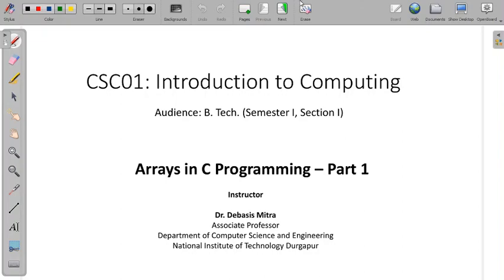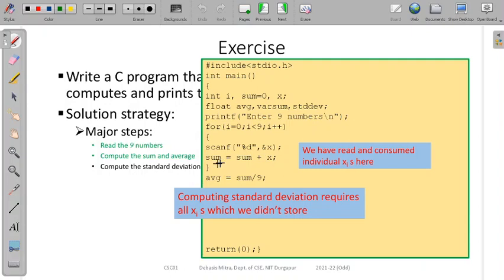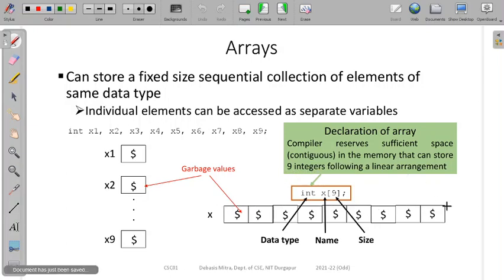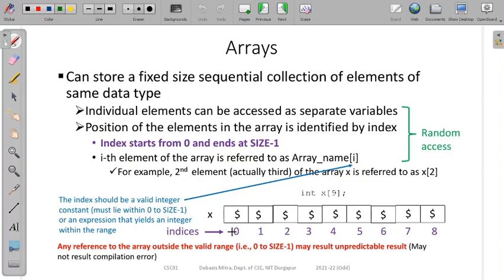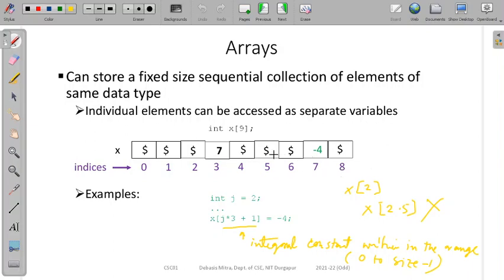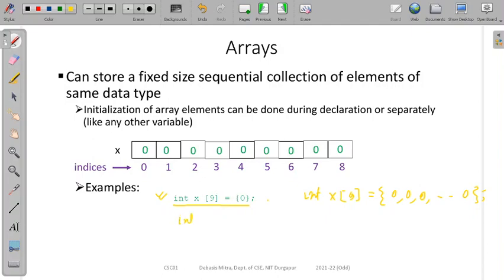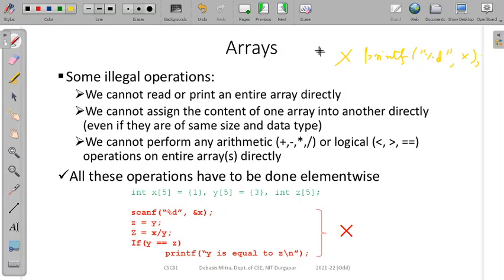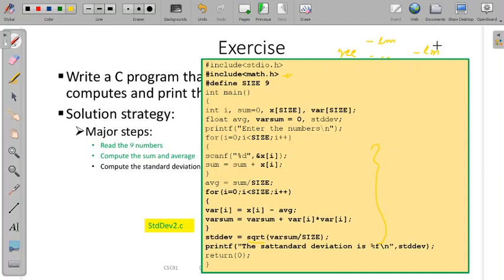CSE Lecture 16 on 28th Jan'22